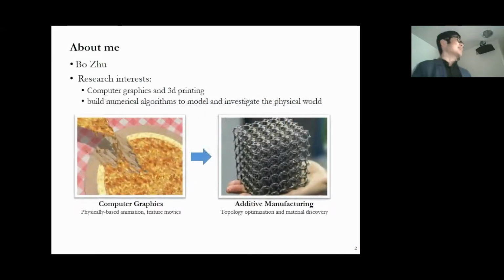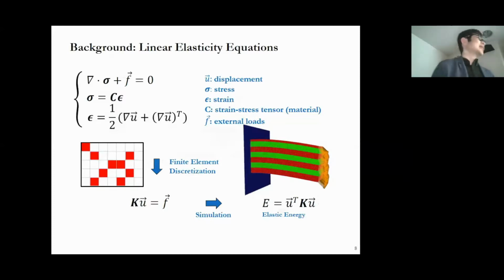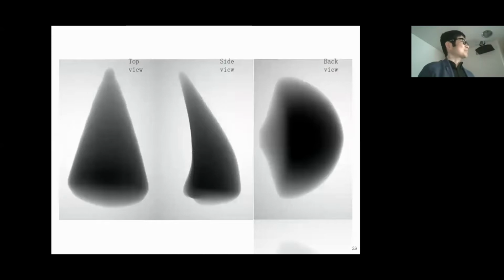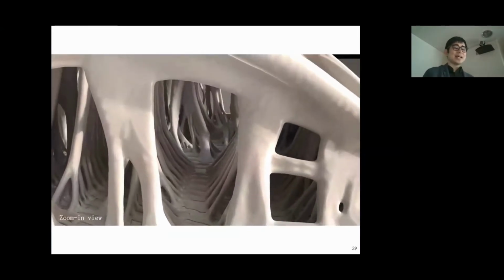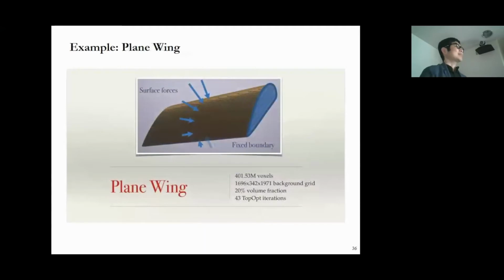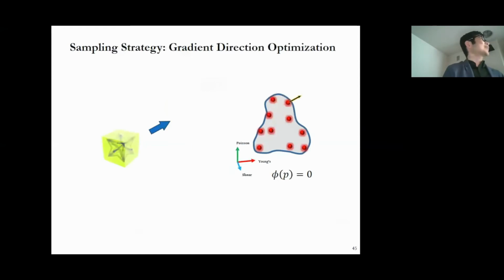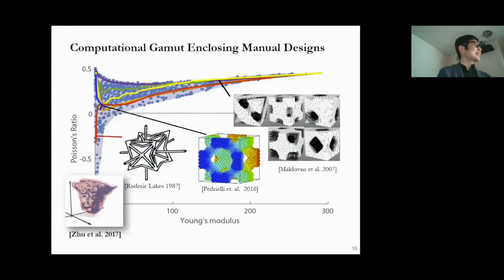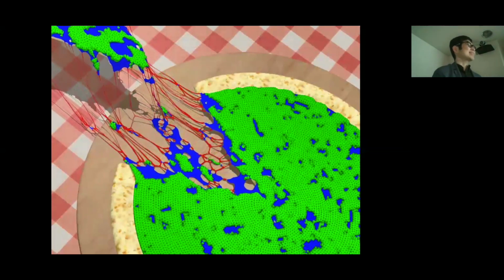Super-Resolution Structural Simulation and Optimization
Bo Zhu
Assistant Professor of Computer Science
Dartmouth College